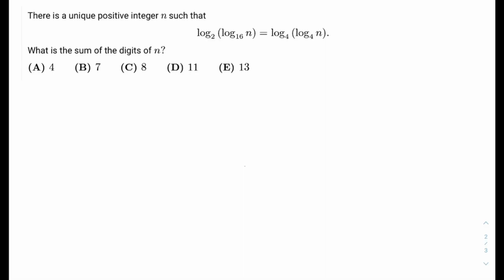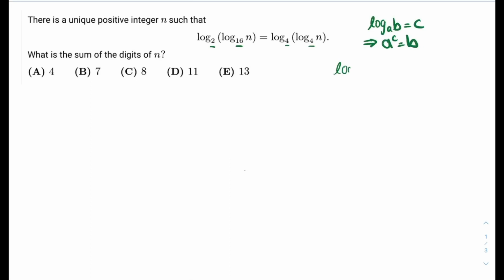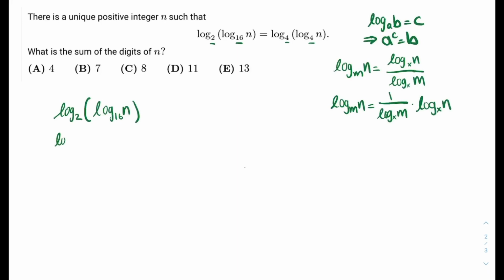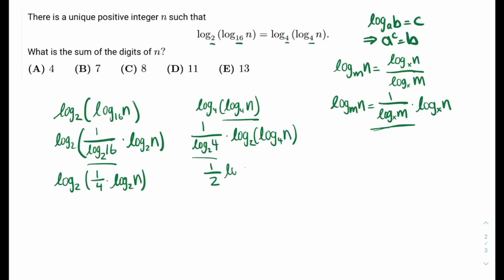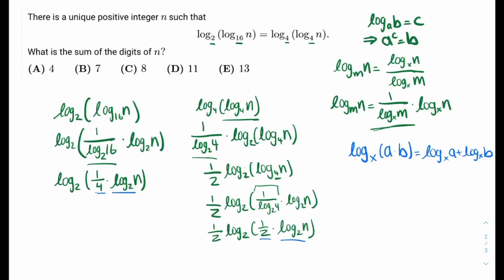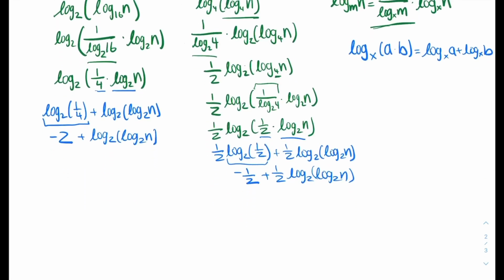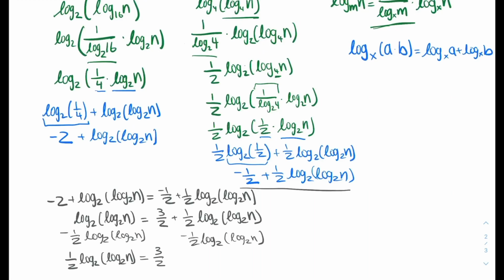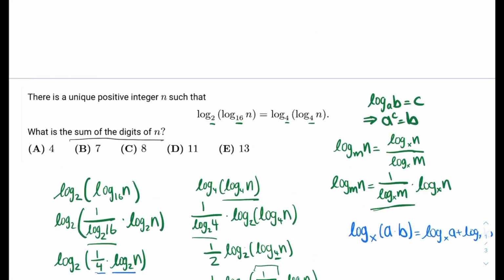2020 AMC 12A #10: Logarithms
Follow along as I solve problem #10 from the 2020 AMC 12A! I go over some problem solving techniques for log problems on the AMC as well as important log rules you should know for the contest.